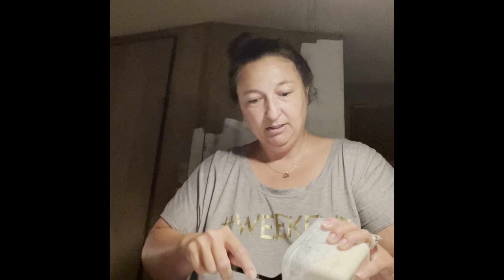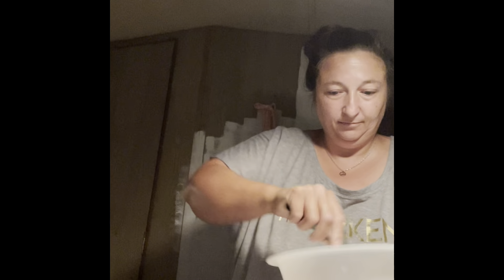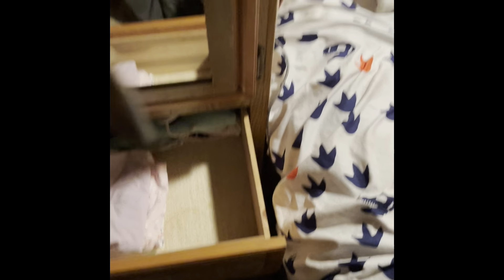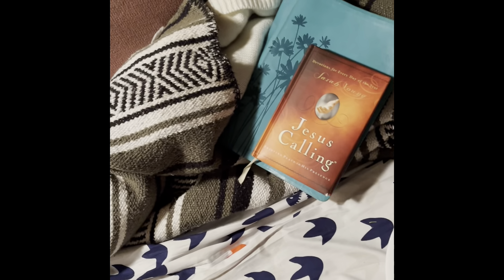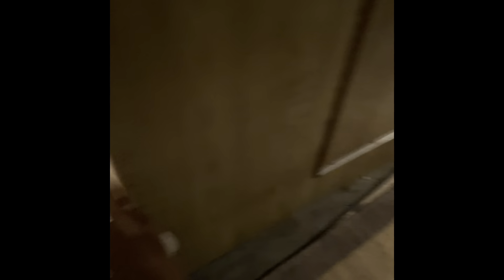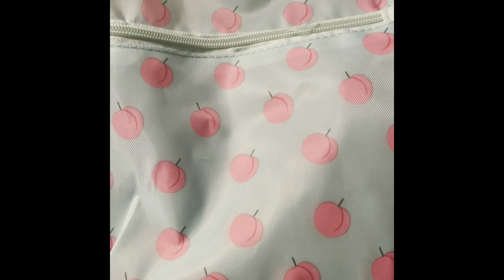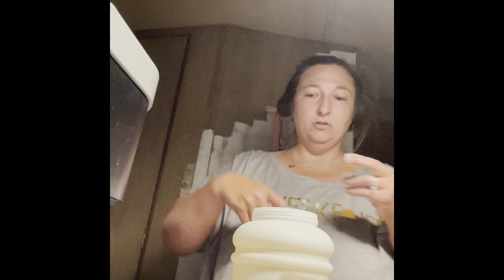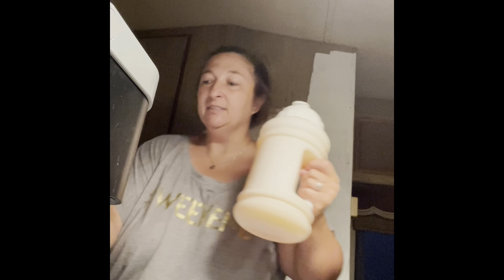Morning routine living in a camper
This is my morning routine before I go to work at a daycare